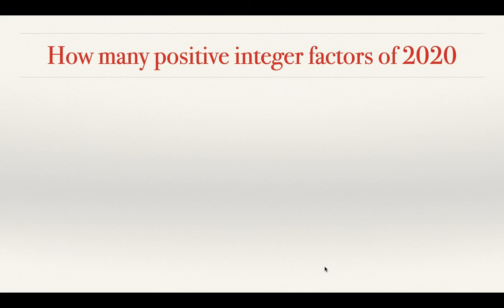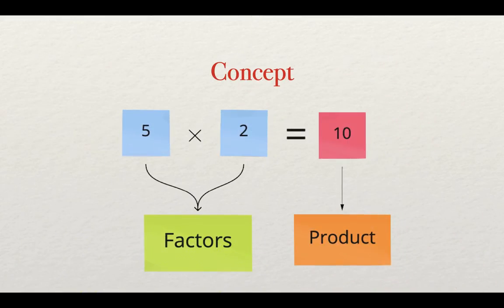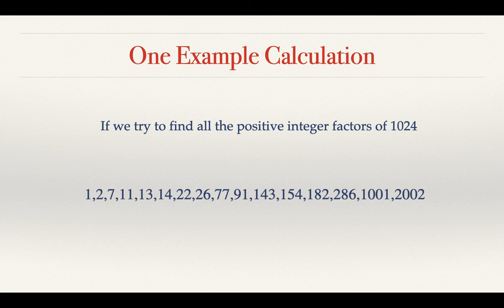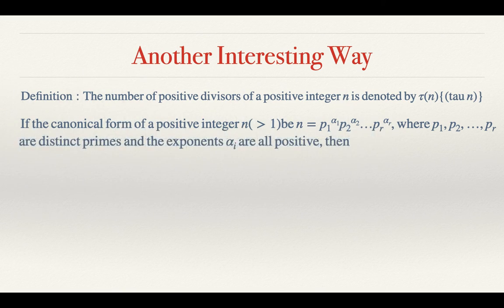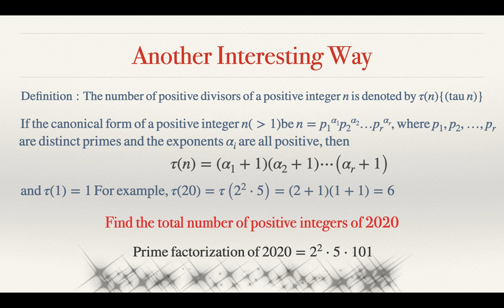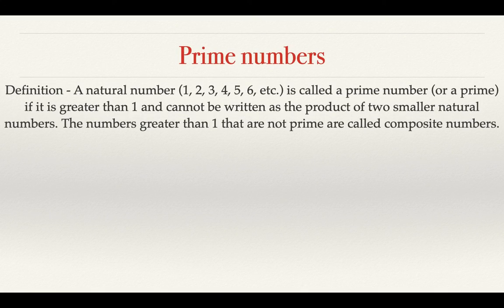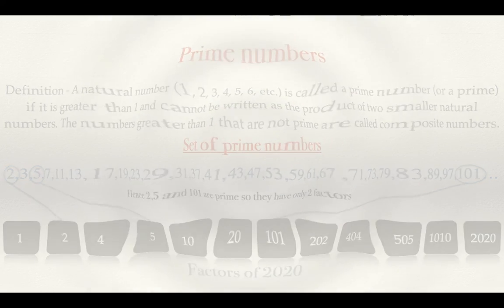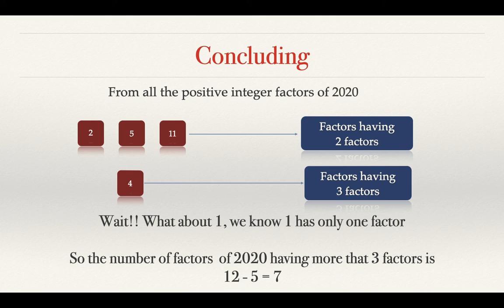Finding the positive integers factors of 2020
In this video we will find the number of positive factors of 2020.
This is presented by : Sayantan Chakraborty